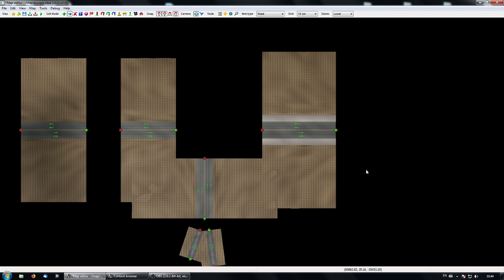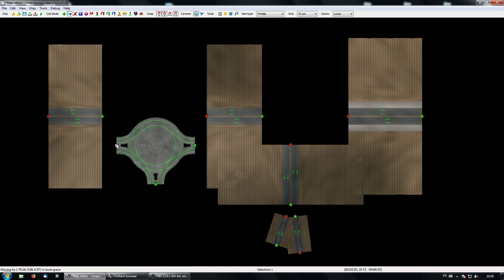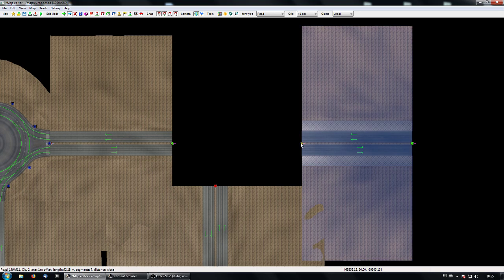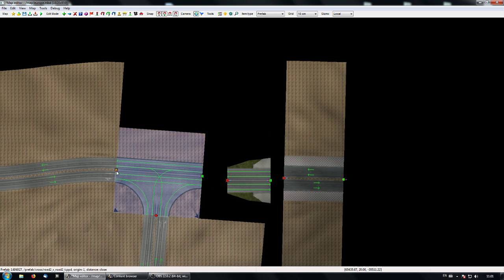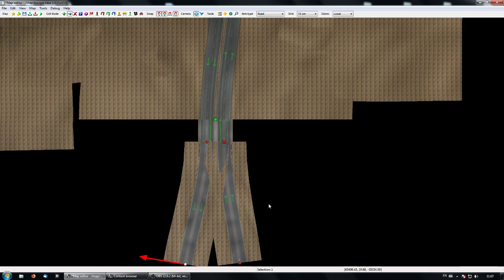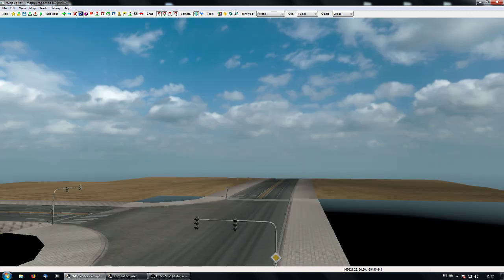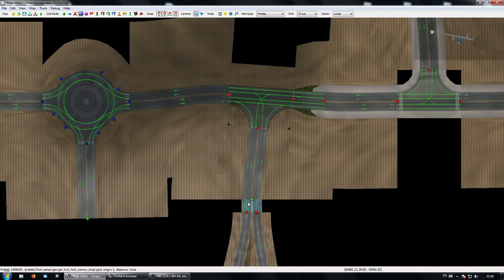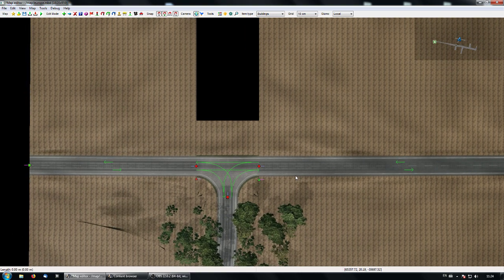ETS2 Map Editor ep.4 - Road Prefabs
Some basic notions about connecting roads using simple prefabs.
All tutorials in Forum thread:
site www,roextended.ro